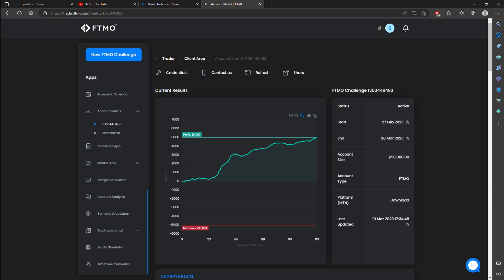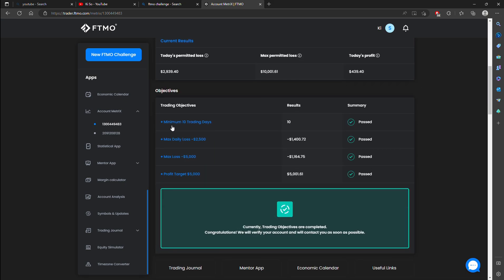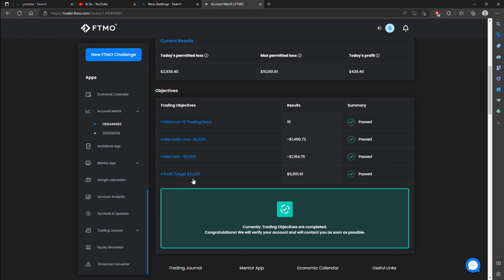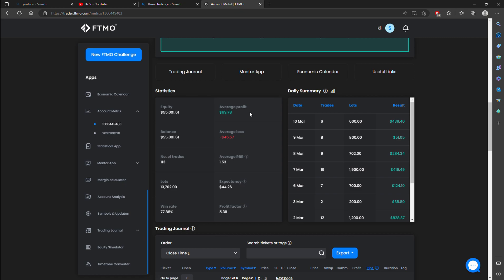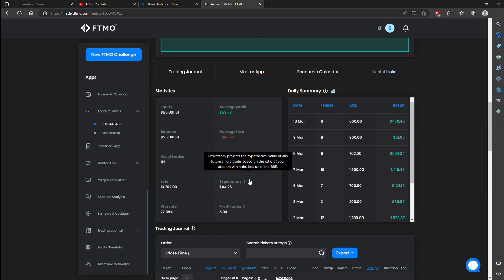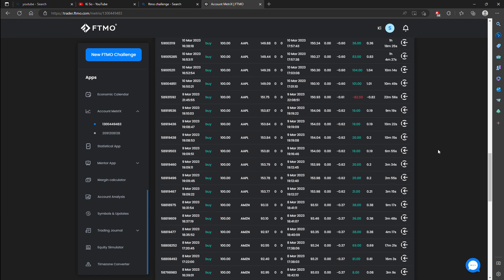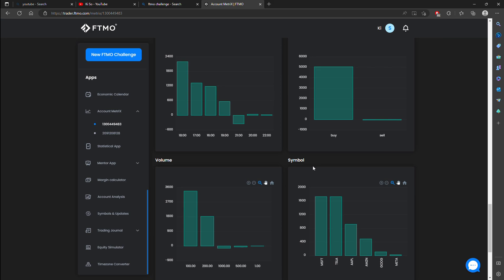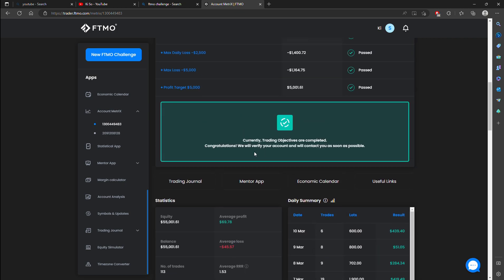FTMO 50K Challenge PASS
Just passed the FTMO 50K challenge.  Also, I discovered my edge.  Looking to continue to a strong finish and earn that FTMO $50K account.